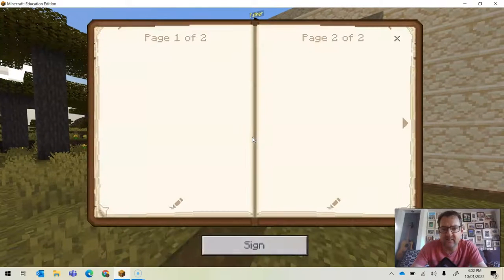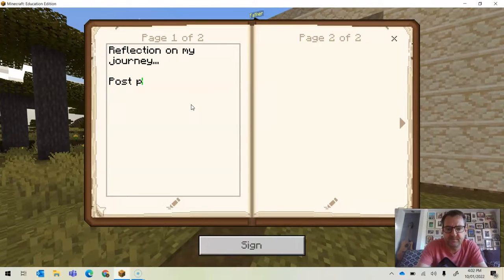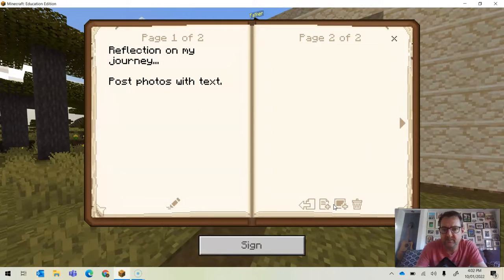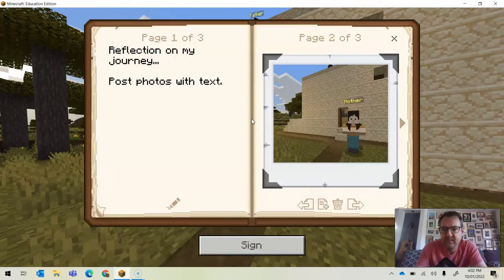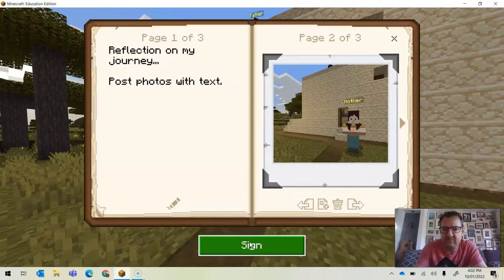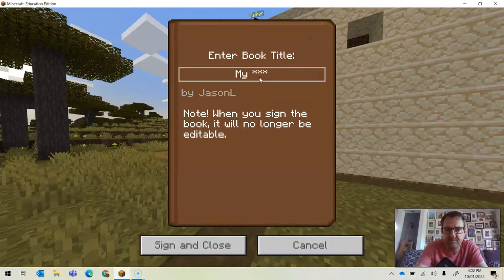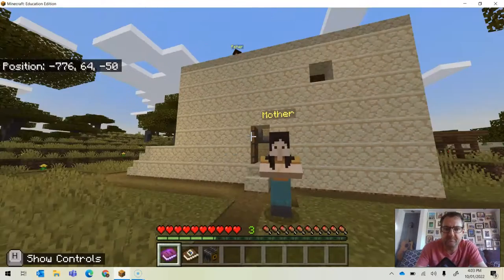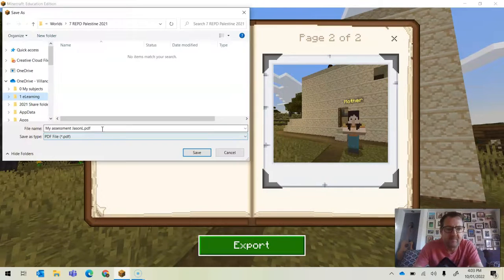Minecraft Education Edition - Using Camera Portfolio, Book & Quill as assessment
One of the key questions with Minecraft is "How do I know what students are learning in Minecraft?" Using the Book & Quill, you can! In this video I briefly explain how to use Minecraft Education Edition with some simple built-in tools to encourage students to document their experiences and export them as an assessment tool.